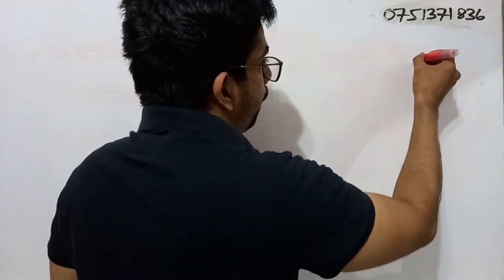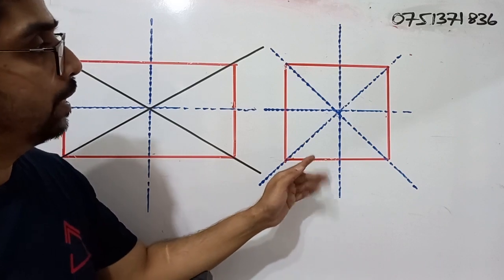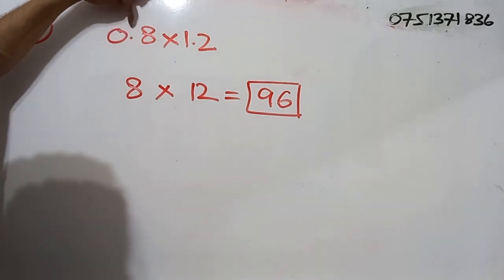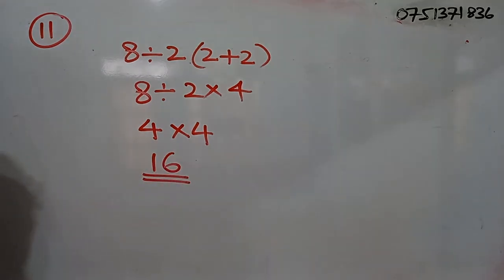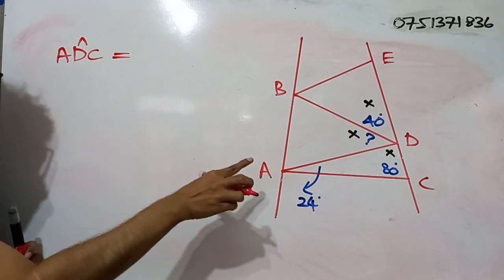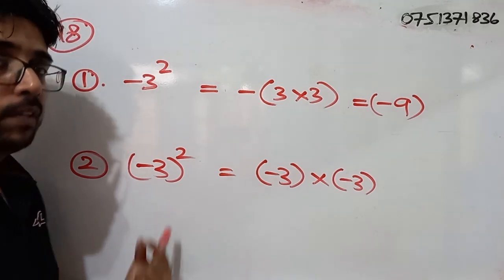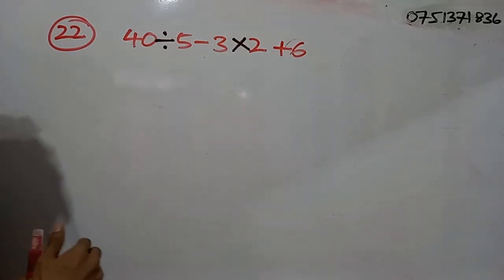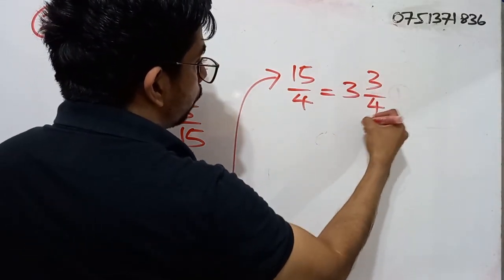grade 8 | revision paper 3 | discussion video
📚 Welcome to our Grade 8 maths revision paper number 3 discussion video!  In this video, we'll cover key concepts, formulas, and problem-solving techniques to help you for your upcoming exams.

🔍 What You’ll Find in This Video:

      ✅ Essential topics from the Grade 8 curriculum

      ✅ Step-by-step solutions to common problems

      ✅ Tips and tricks for effective revision

🎯 Who Is This For? Whether you're preparing for your upcoming tests or just looking to strengthen your math skills, this video is designed for you!

    🟢 Share with friends who might benefit from this revision paper!

📝 Drop your questions in the comments below, and we'll respond to as many as we can!

🚀 Let's dive into the world of maths and boost your confidence for the term ahead! 🚀